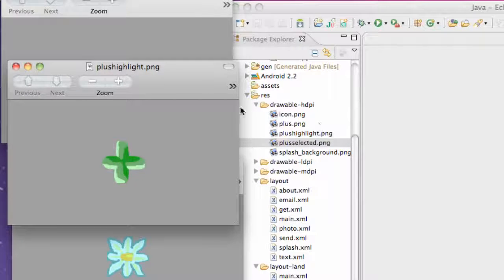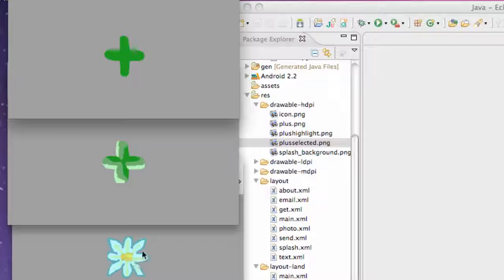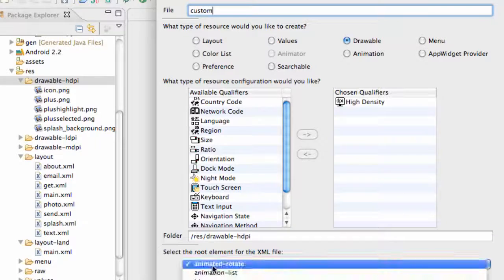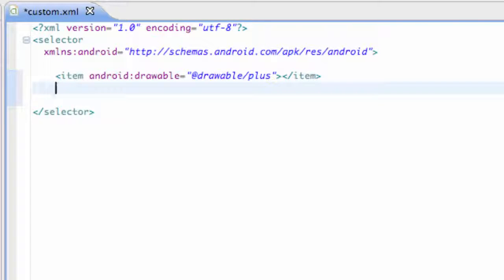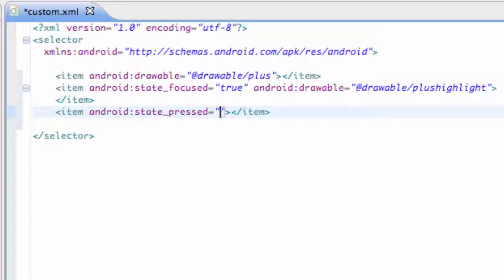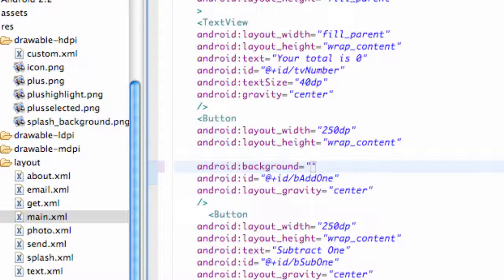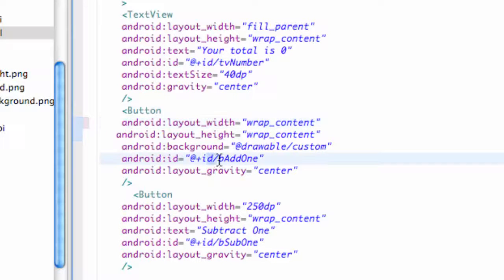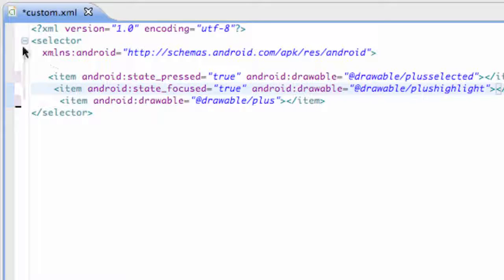Android Application Development Tutorial 60 Creating Custom Buttons YouTube